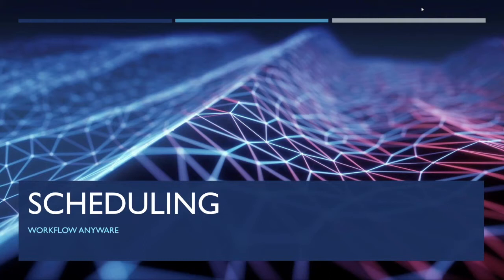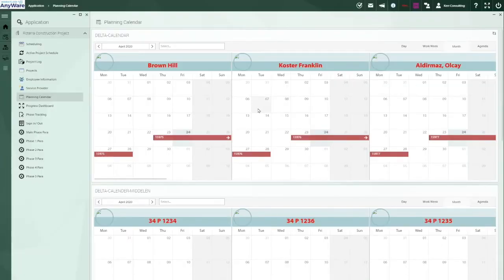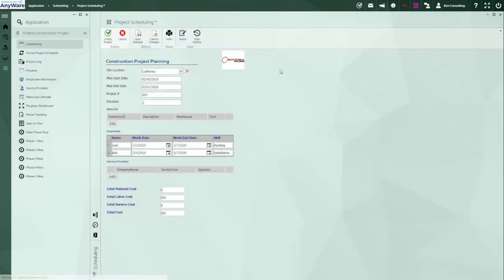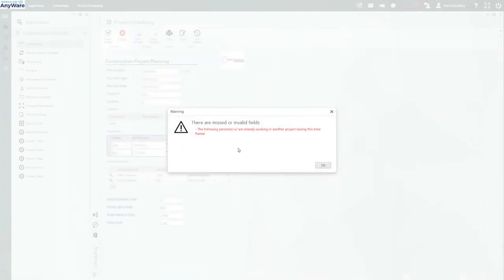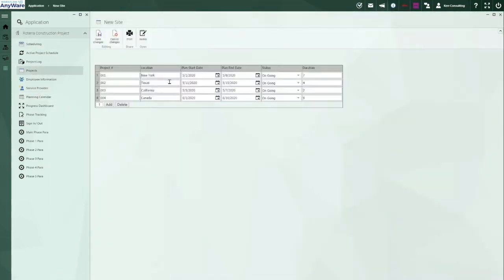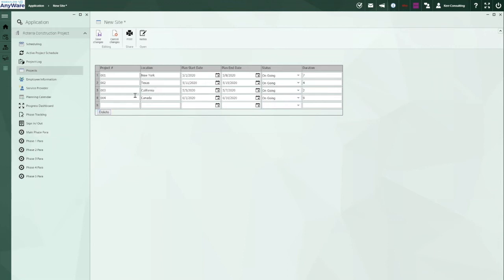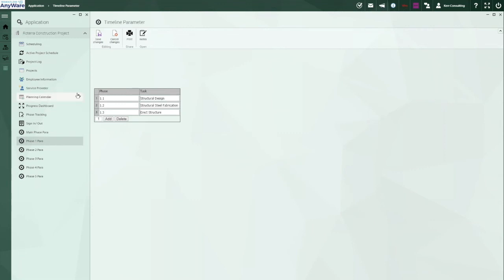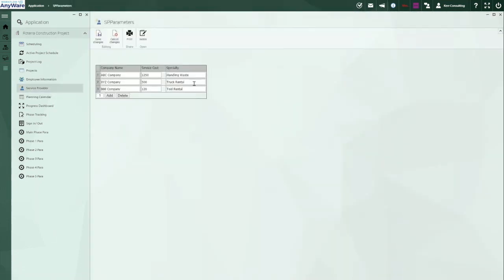How to digitize task scheduling as part of your project management on WorkFlow AnyWare